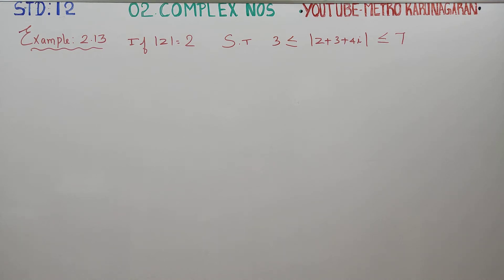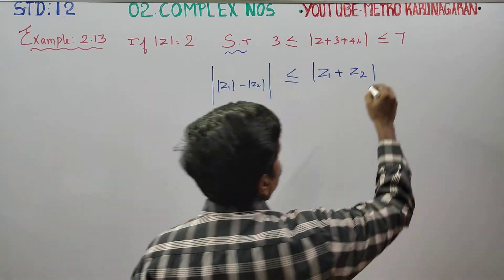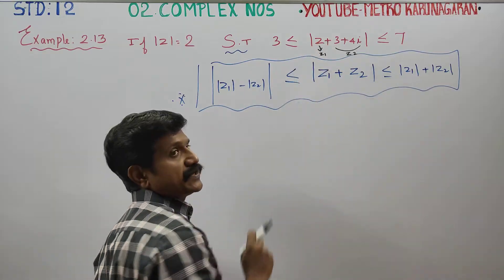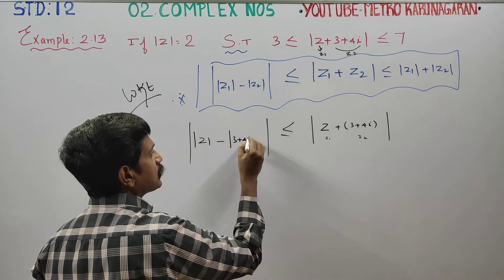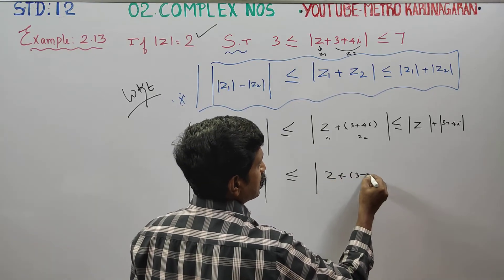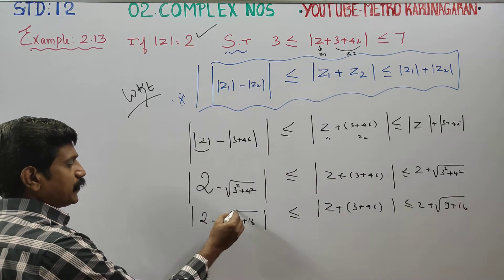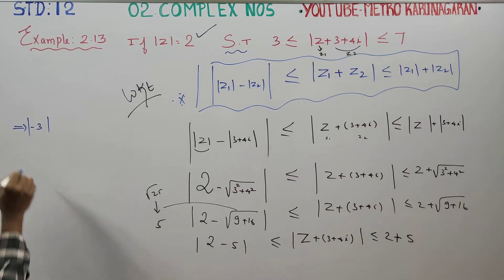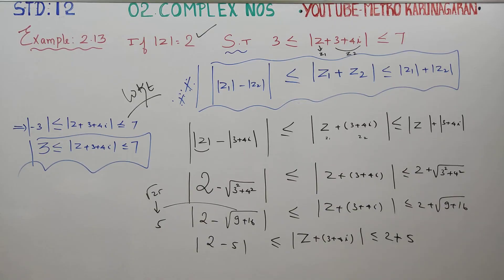12th Std Example 2.13 If |z|= 2 show that 3 is less than or equal to |z+3+4i